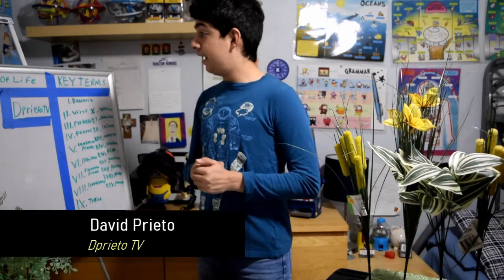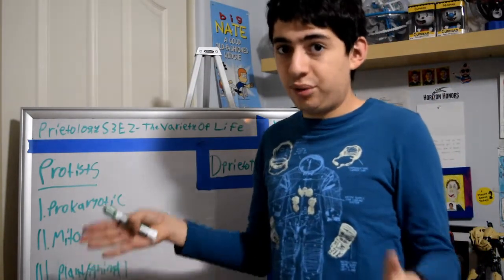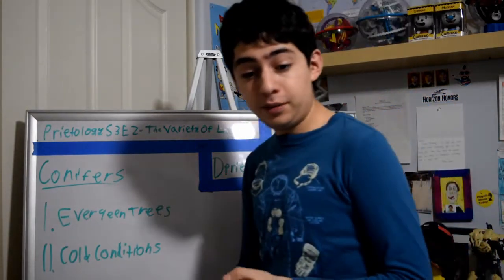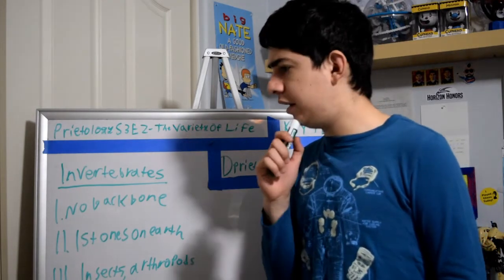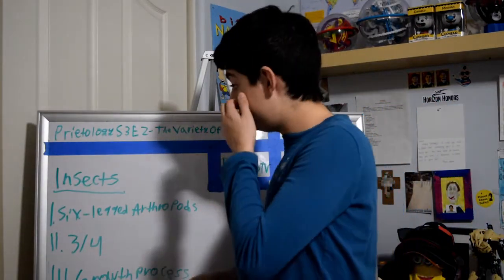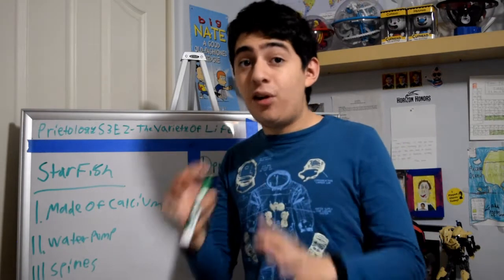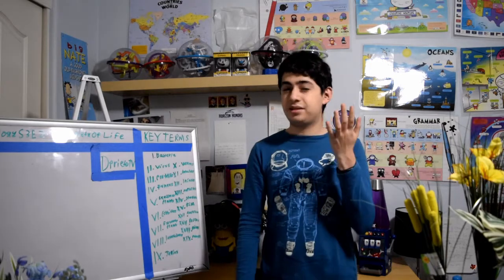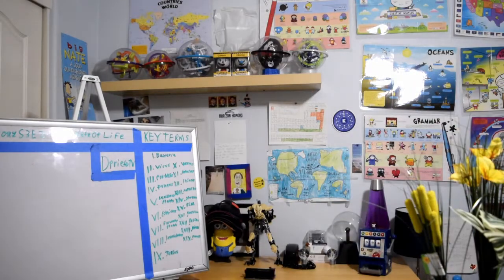Prietology Season 3 Episode 2 - The Variety of Life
Trust me when I say this, I will never make a Prietology video this long EVER AGAIN. Well anyways welcome back to the newest installment to season 3! In this video, we talk about the wide variety of life there is on this planet, and all the different classes and animal families there are! Enjoy! :)

Donate to Team trees! (See what is next for Team Trees): teamtrees.org

Shot on: Nikon D3300

Editing Software: Lightworks V. 14

By: David Prieto